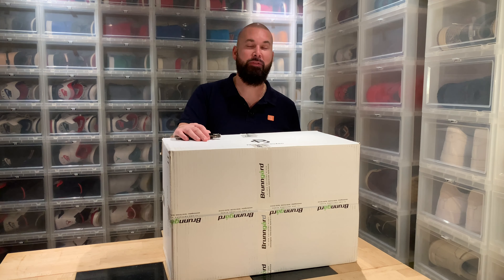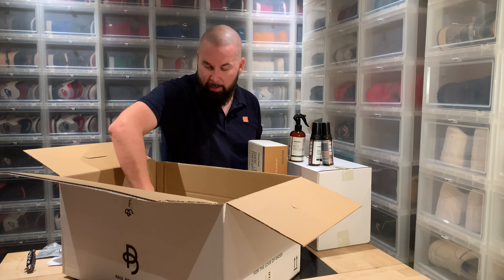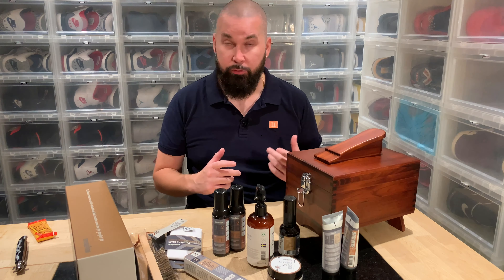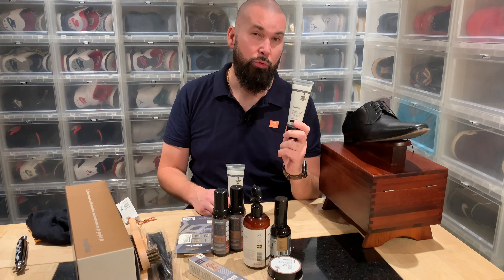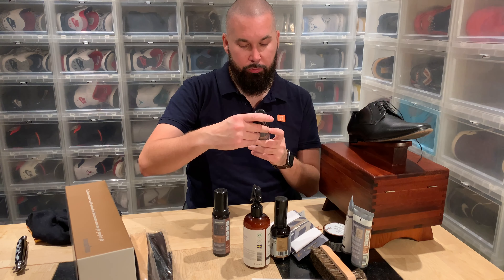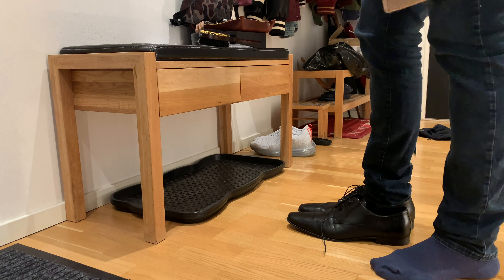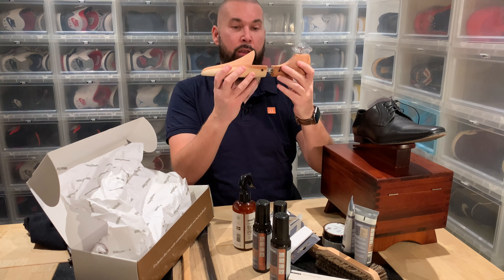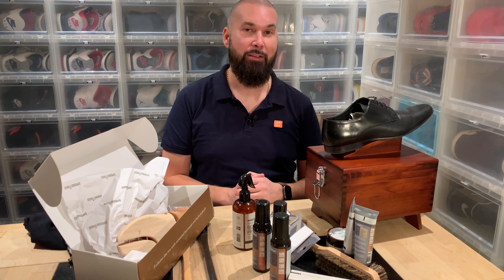The Best Father's Day Gift - Shoe Care Valet Box Filled With Shoe Care Products from Springyard.com